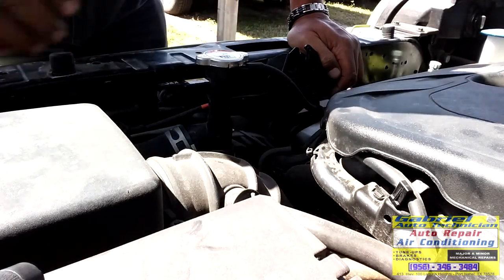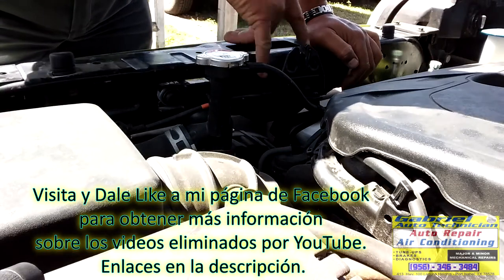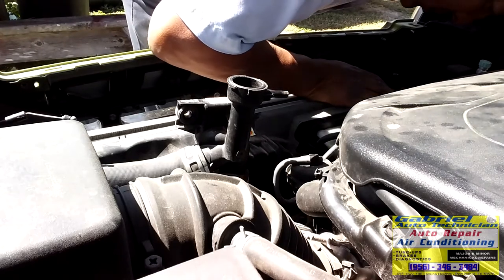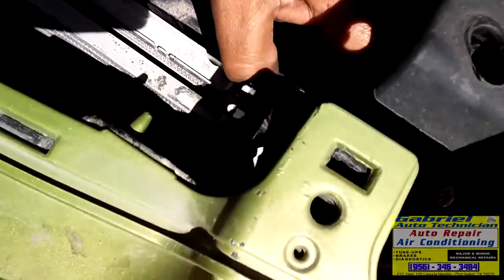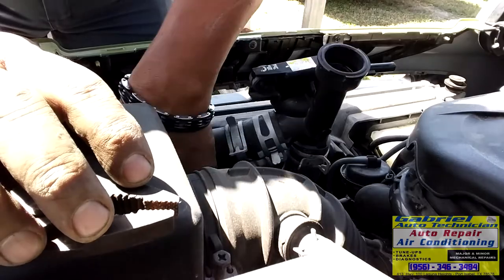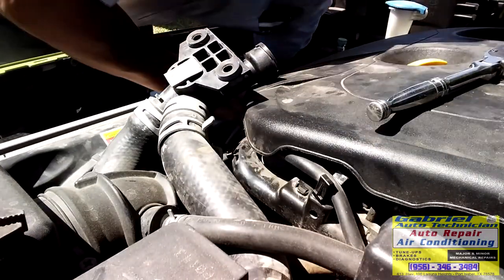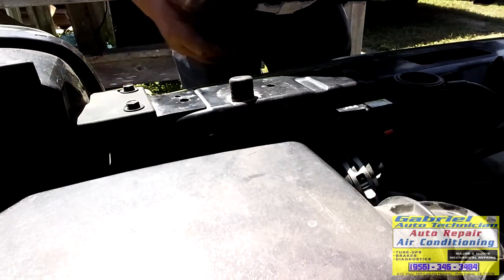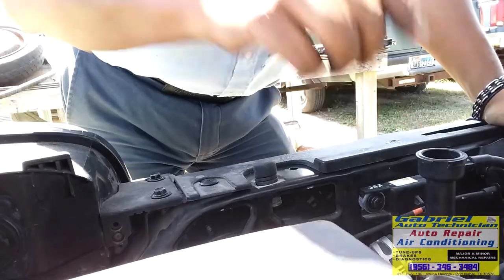Kia Soul Clogged Radiator Replacement.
On This Video We Showing: The replacement of a Clogged Radiator on a Kia soul.

Thank you for all the comments.
I Appreciate the calls that lots of people Throughout the USA make to my phone number, thanking me for record and upload my videos, it makes me feel proud, that I am helping people to save or to make some money.
I am making my videos with lots of love and with the meaning of helping you people.

Here Is This Link If You Like To contribute. Thank You.
If you found this video and it was useful.

So you can help me,

( Take this daily and you will never be sick again.
Toma esto a diario y nunca más volverás a estar enfermo.
Deleted YouTube video links.
Enlaces de los videos que YouTube quito.

Complete video, This is my way of expressing to everyone how much I appreciate you
THIS WILL CEASE THE FEVER IN 15 MINUTES OR LESS AND WILL NOT RETURN.
Video completo, Esta es mi forma de expresar a todos lo mucho que los aprecio
ESTO CESARÁ LA FIEBRE EN 15 MINUTOS O MENOS Y NO VOLVERÁ.

In 15 Minutes This Formula Will Stop The Fever And Will Not Return.
En 15 minutos, esta fórmula detendrá la fiebre y no regresará.

Listen To The Full Recovery Testimony Of This NHS Doctor in London, UK.
Escuchen el testimonio de completa recuperación de este médico del NHS en Londres, Reino Unido.

Testimony of the deleted video that YouTube doesn't want you to see.
Testimonio del video eliminado que YouTube no quiere que veas.

Thank you for choosing our services.
We always do our best to serve you better and fix your car properly.
Your Friendly Expert Automobile Repair Technician.
With more than 40 years of working in the auto repair field.

I am working on cars since they have contact points ignition
and carburetors when most of the built cars came with no air conditioning.
We Are Here To Help With All Your Auto Repair Needs.
We have the knowledge and the tools to do the job right.

Gabriel Auto technician
413 Highway 100,
Laguna Heights, TX.

Auto Repair Shop.
Auto Air Conditioning Repair and Recharge
Brakes,
Tune-Ups,
Radiators,
Shock Absorbers,
Water Pumps,
Timing Belts,
Oil Change,
Fan belts,
Struts,
Suspension,
Transmission Service,
Computer Diagnostics,
Paint and Bodywork.
Iron Welding.